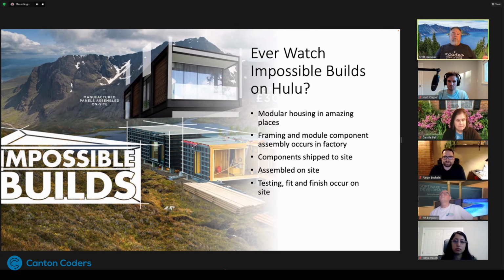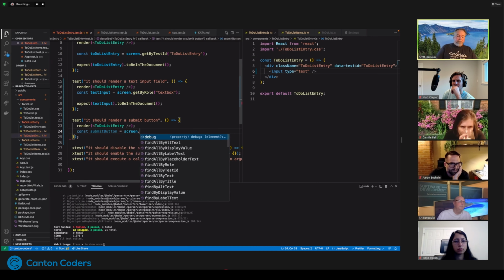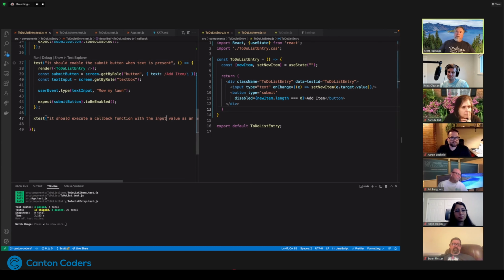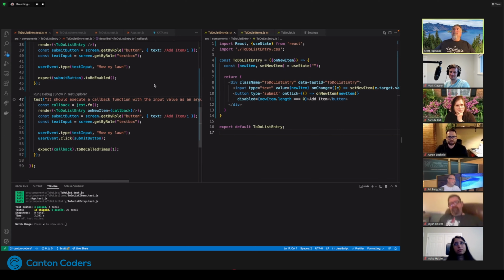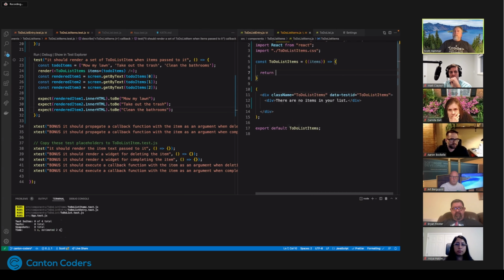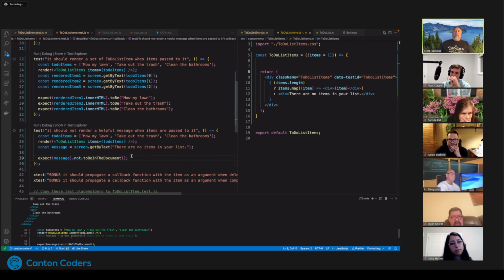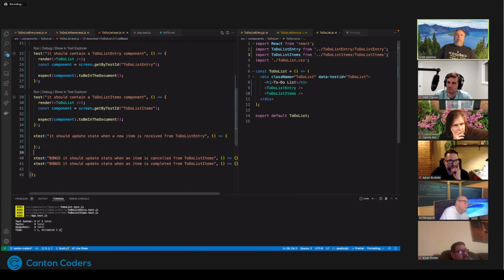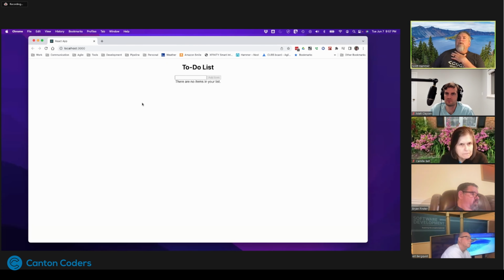Build a TODO List in React with Test Driven Development for the New Developer featuring Scott Hammer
We're a group of people seeking happiness in code; checkout our always free community at cantoncoders.org